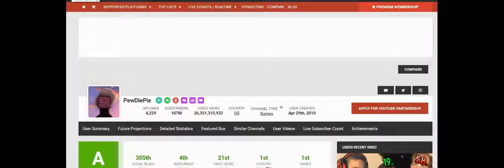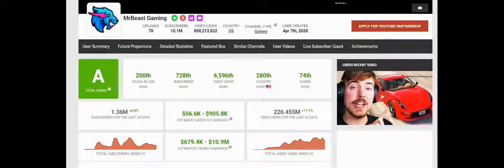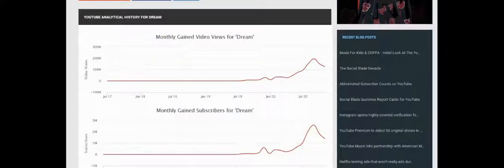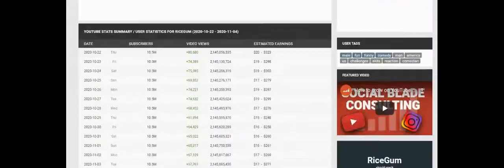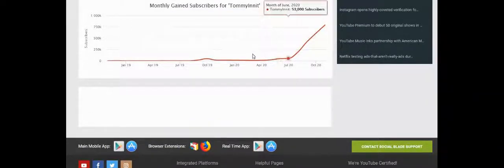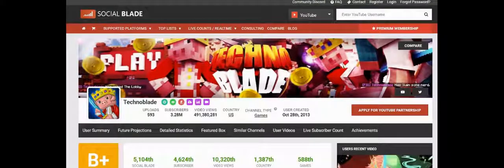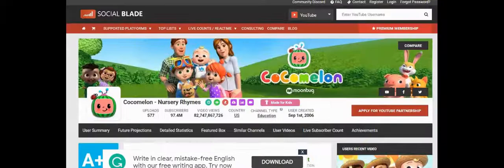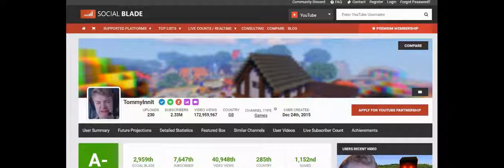Analyzing Youtuber's Social blade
Social blade

Bye Chat